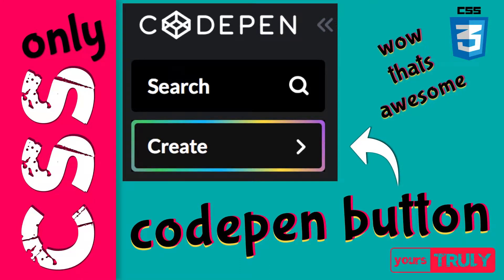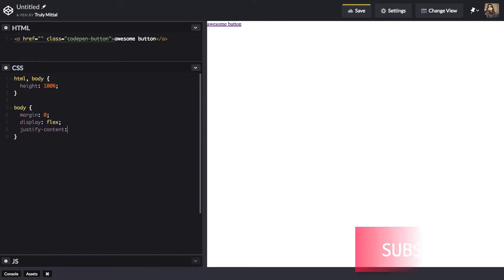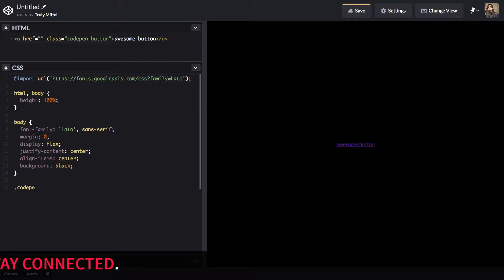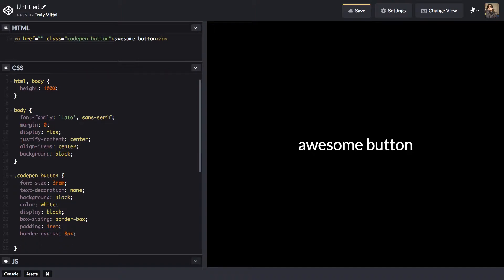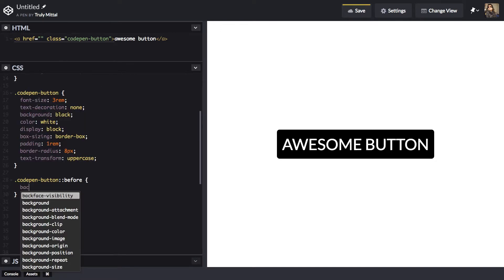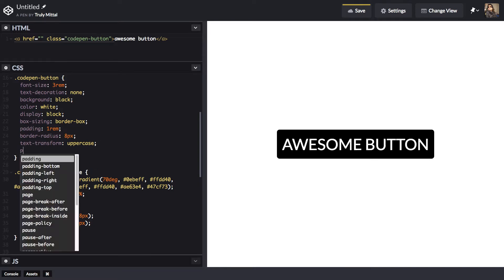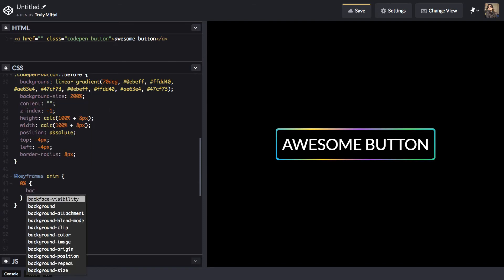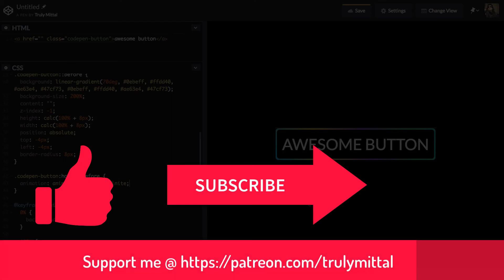Codepen Button Gradient | 🔥 ONLY CSS 🔥| No Javascript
In this video we will be doing a CSS ONLY CODEPEN gradient button, using pure CSS and NO javascript.
We’ll be using pseudo classes and pseudo elements to create it, and will be using keyframes animation.